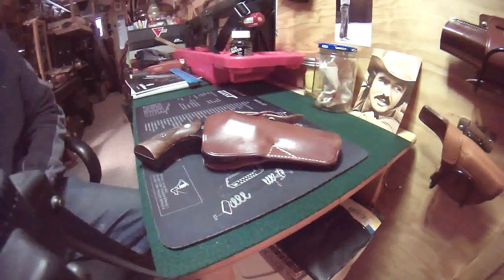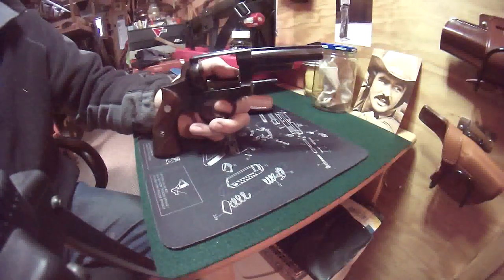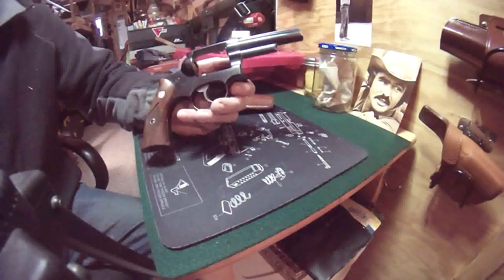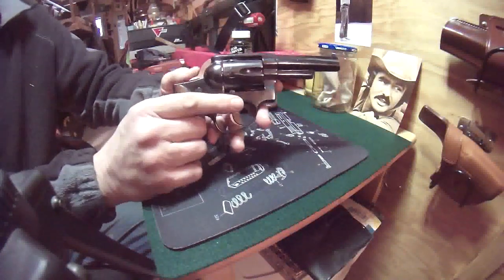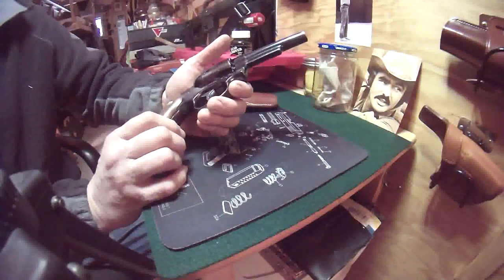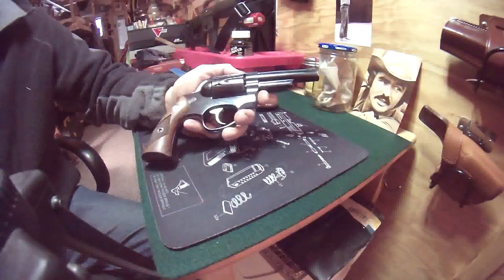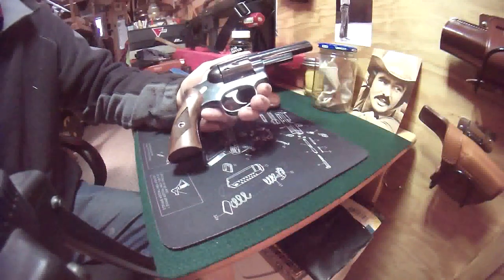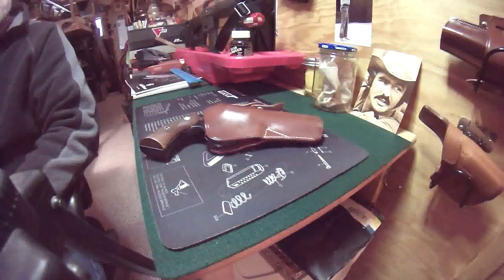Great Gun - Ruger Service Six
Another Great Old Gun the Ruger Service Six in 357 Magnum.